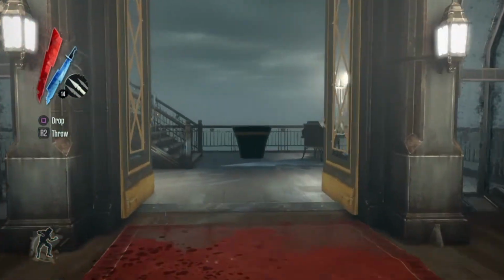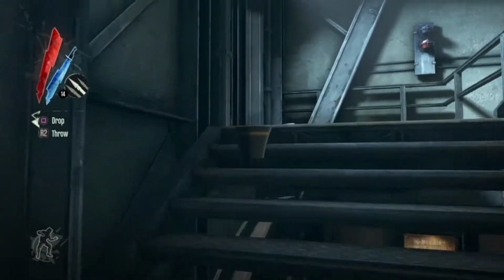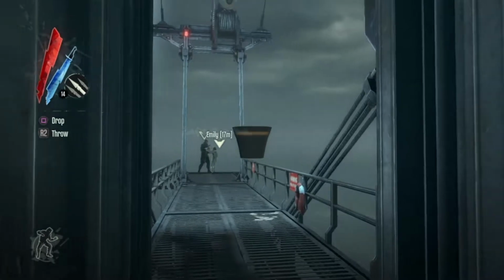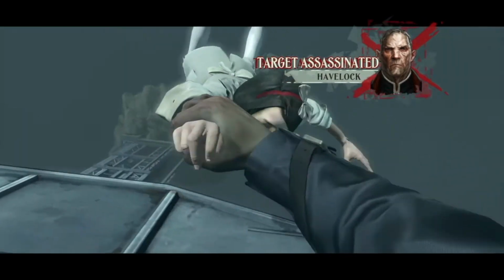Beat Dishonored with a TEACUP!!!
That's right, you can beat the game Dishonored with a teacup! You can also do the same thing to your children, but that might get the police called. If you're raising little snitches.